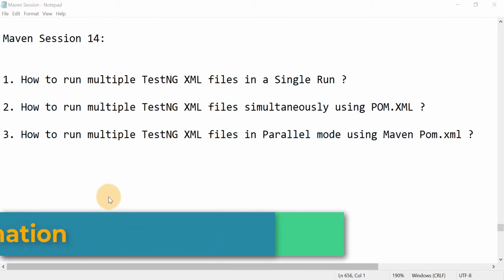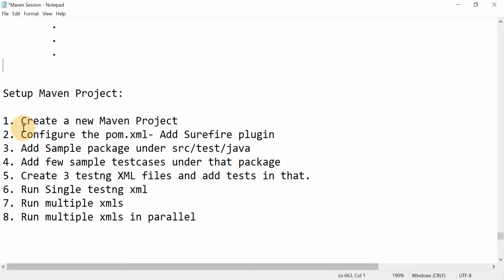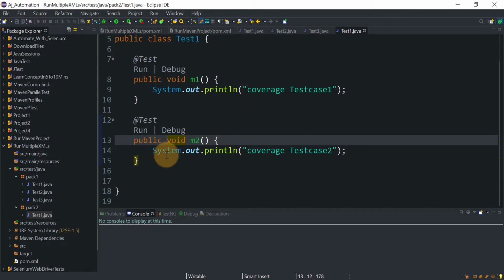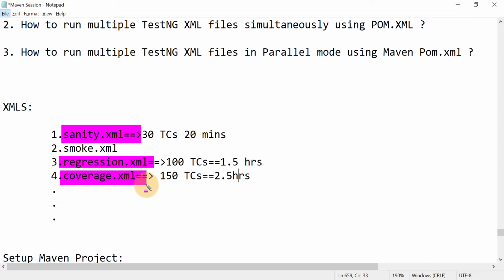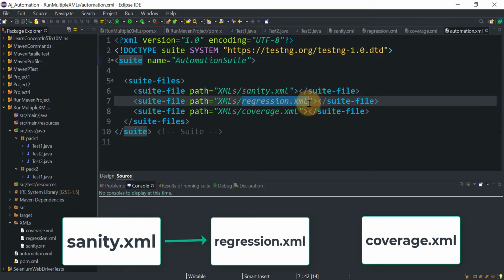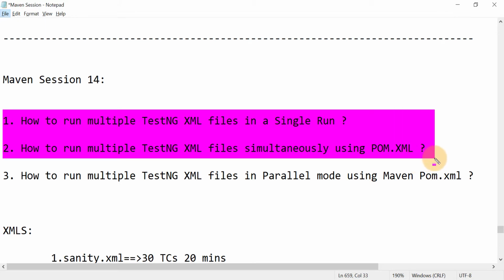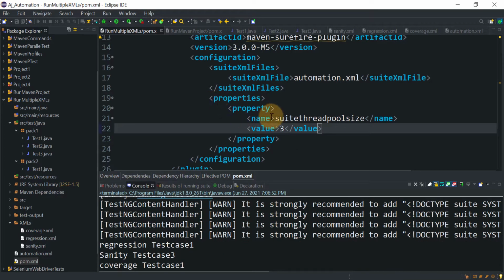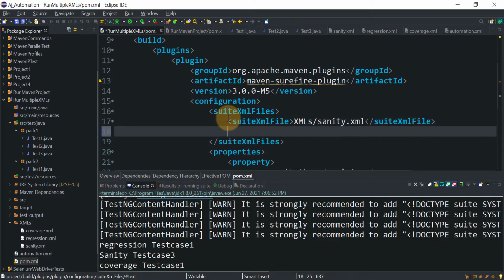How to run multiple TestNG XML Files simultaneously sequentially & in parallel using Maven pom.xml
In this video, We will learn - How to run multiple TestNG XML Files simultaneously sequentially & in parallel using Maven pom.xml

1. How to run multiple TestNG XML files in a Single Run ?

2. How to run multiple TestNG XML files simultaneously using POM.XML ?

3. How to run multiple TestNG XML files in Parallel mode using Maven Pom.xml ?